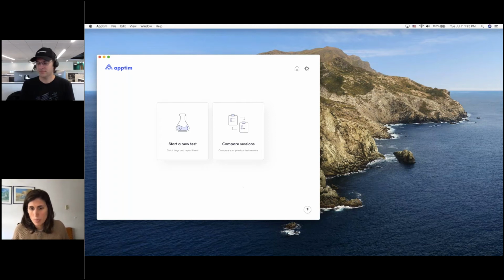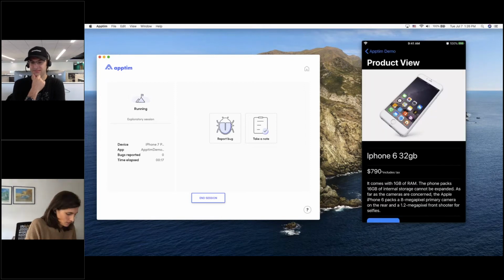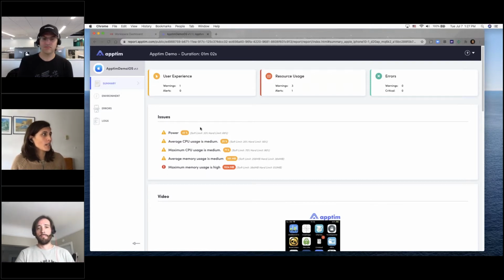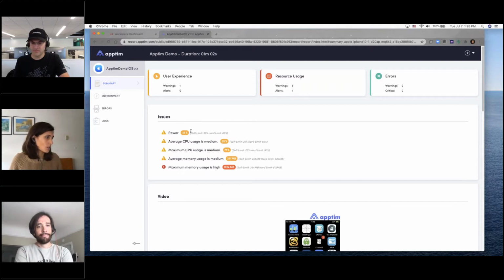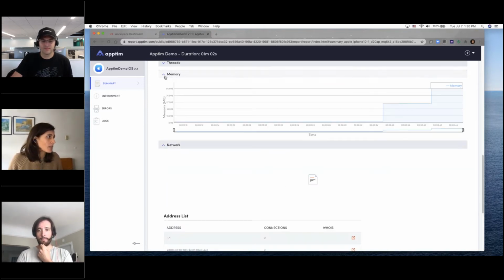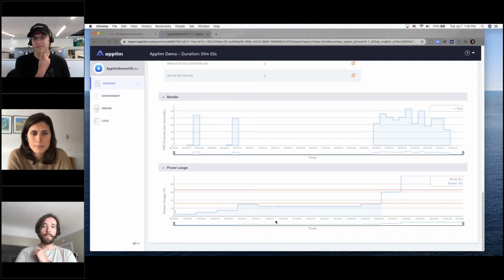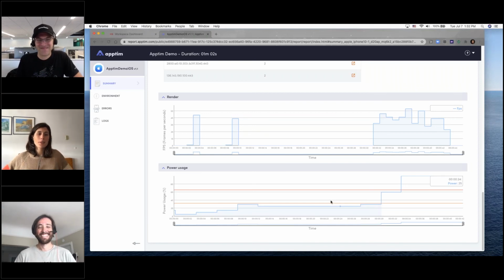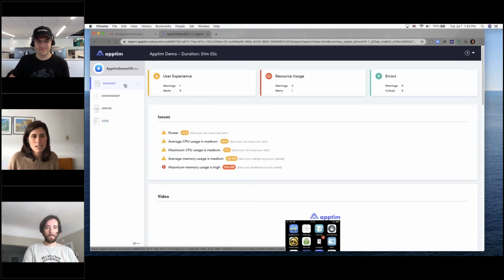How to Run a Native iOS Mobile App Performance Test [Apptim Demo]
Sofia Palamarchuk demonstrates how easy it is to manually test your iOS app while Apptim captures important client-side performance metrics on a real iPhone. She walks you through how to start a test in Apptim and explains all of the reports, charts, metrics, etc. that it provides you with at the end of the test. She explains how this kind of information can help mobile development teams improve the performance of their app to ultimately enhance the end user experience.

[This is a clip from an original, full-length webinar on End-to-End Mobile App Performance Testing, which you can find